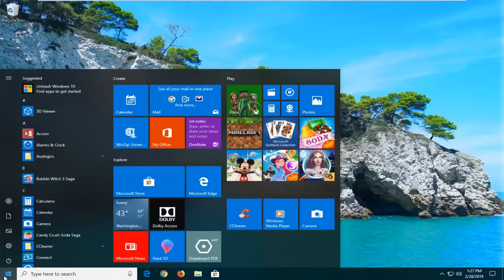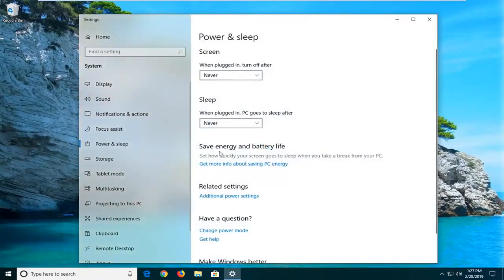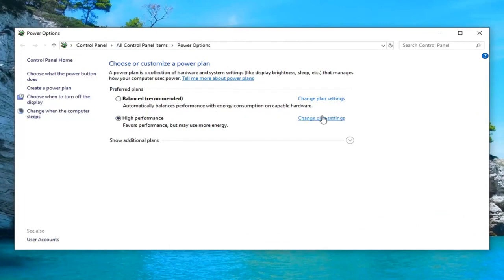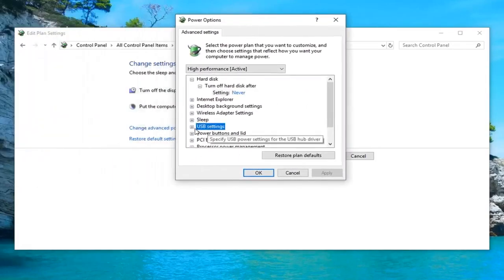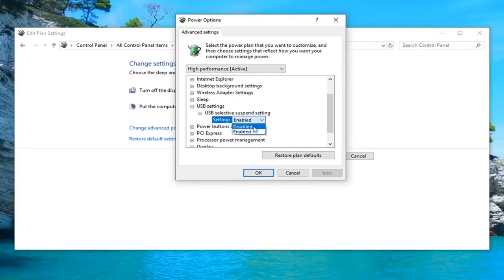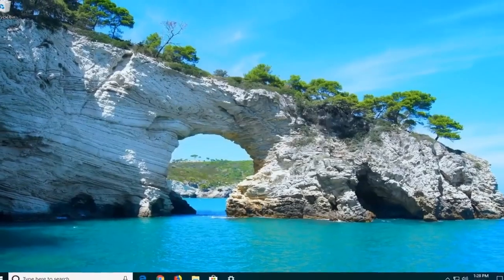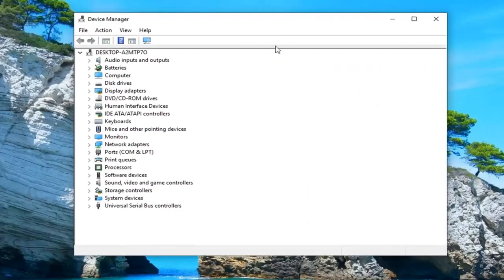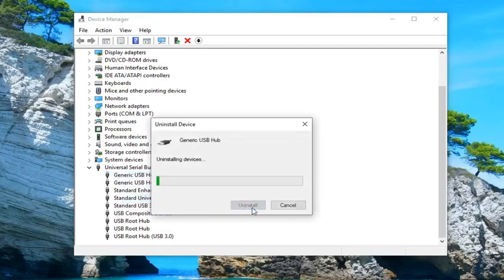Сбой запроса дескриптора USB устройства код 43 - Как исправить ошибку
Сообщение об ошибке неизвестного USB-устройства в Windows 10 и Windows 11 FIX [Учебное пособие]

Мы все используем несколько USB-устройств каждый день. Мы используем USB-накопители, от подключения телефонов для зарядки до использования перьевых накопителей. Но иногда компьютер с Windows выдает ошибку Неизвестное USB-устройство.

Ваше USB-устройство не может быть распознано или сообщает об ошибке запроса дескриптора устройства в Windows 10/8/7? Мы постоянно используем USB-устройства, и это очень неприятно, когда они неисправны, не работают или не распознаются в Windows. USB device_descriptor_failure - одна из часто встречающихся проблем.

Это руководство применимо к компьютерам, ноутбукам, настольным ПК и планшетам под управлением операционных систем Windows 10 и Windows 11 (Home, Professional, Enterprise, Education) от всех поддерживаемых производителей оборудования, таких как Dell, HP, Acer, Asus, Toshiba, Lenovo, и Samsung).